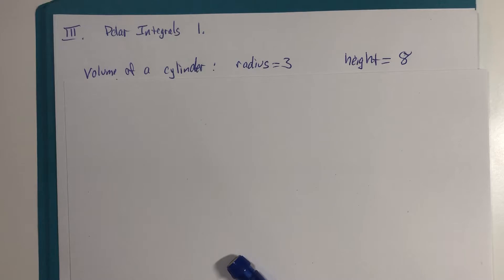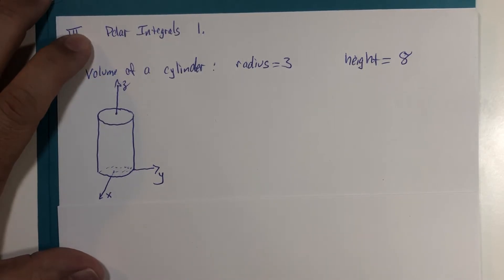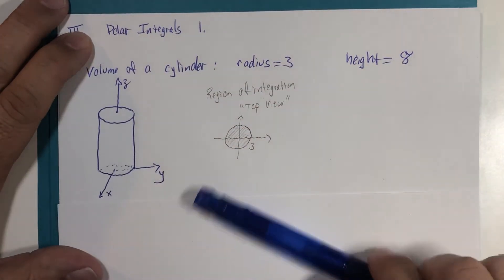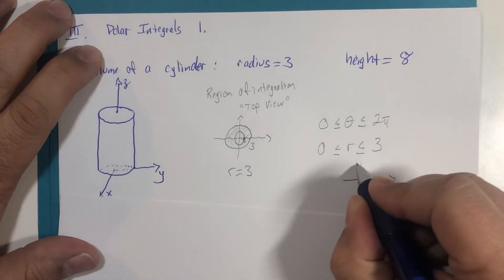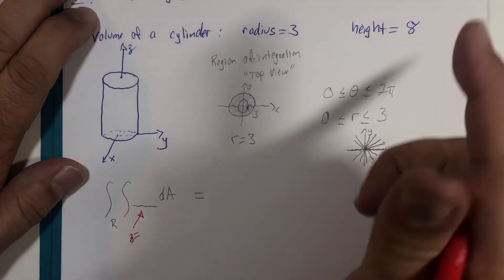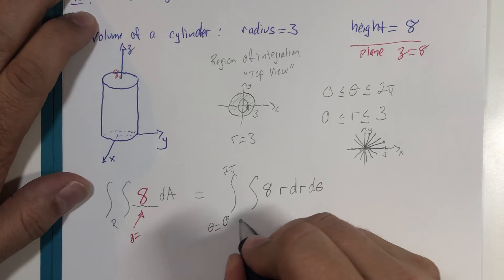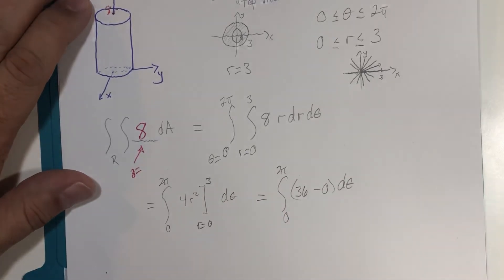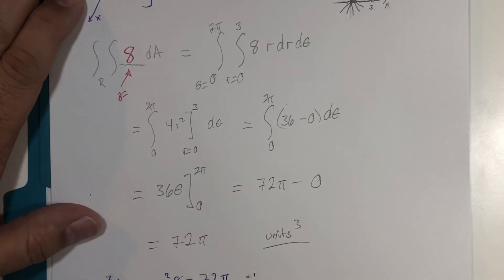Polar Integration 1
Here is a first example of setting up and evaluating a polar double integral.